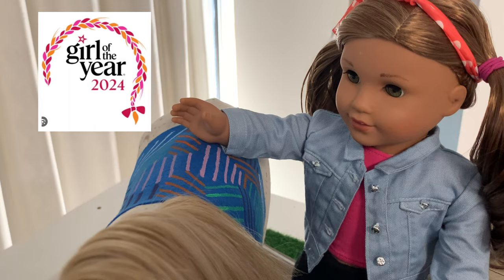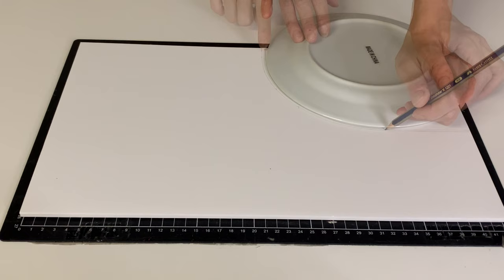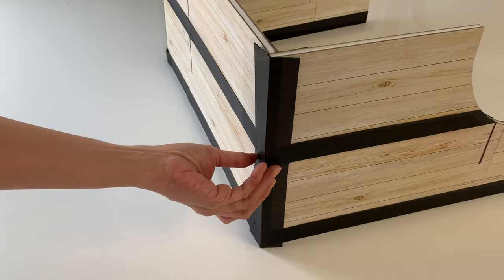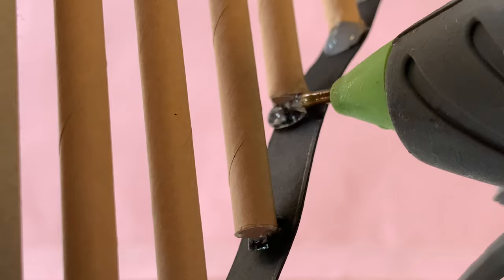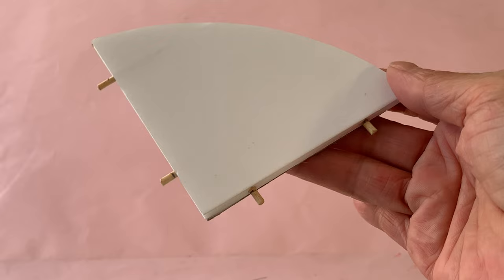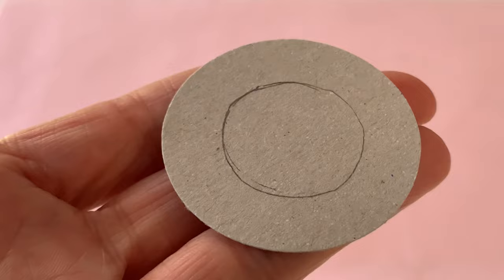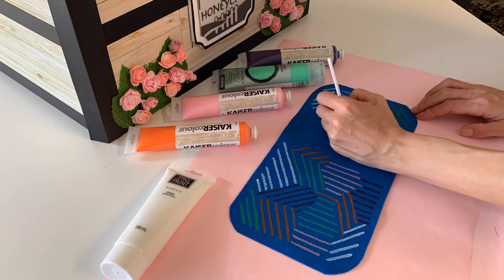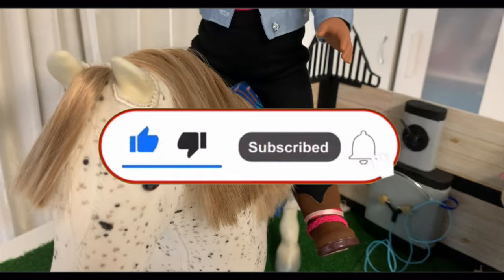DIY American Girl - GOTY 2024 Lila Horse Stable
Hi this is Sarah and Bethany and welcome to Always Dolls. Now that American Girl has released GOTY 2024 Lila Monetti and her collection, we are excited to craft a version of Lila’s big ticket item - Honeycrisp Hill Horse Stable.

Keep crafting items similar to Lila's here:
Timestamp bathtub tap 5:58mins

Music Credits
    • Edward Smith - Riding (Vlog No Copyri...